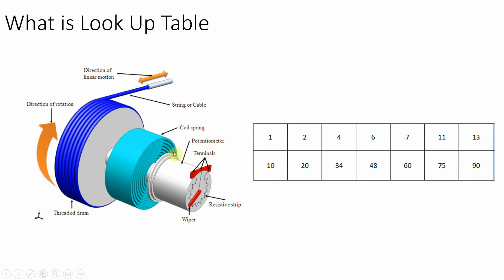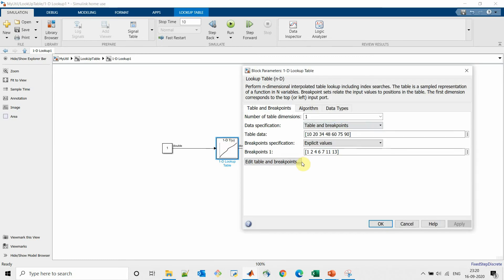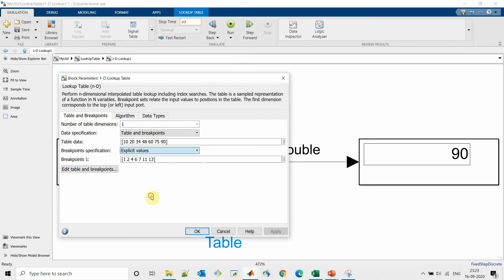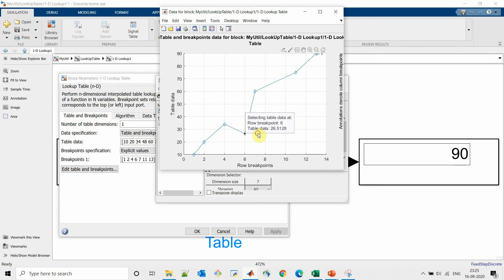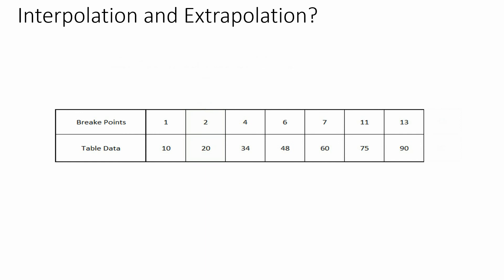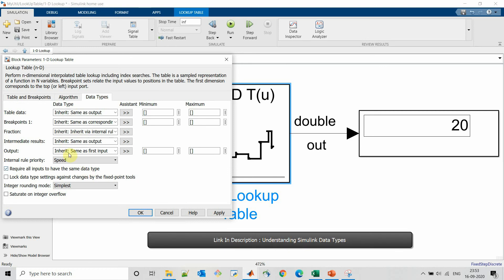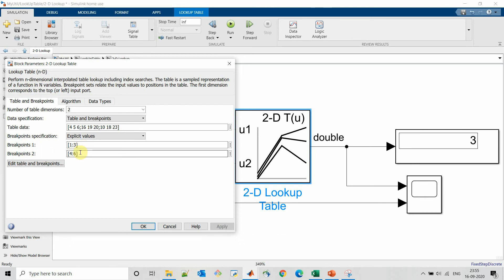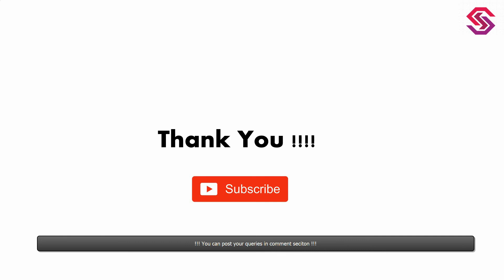Matlab Simulink : How to use Simulink Lookup table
In this video we sill see in depth information about Simulink LookUp table. Its Properties, Algorithms on which lookup table works.

Link for "Matlab - Simulink : Bus Creator, Bus Selector and Bus Assignment blocks"